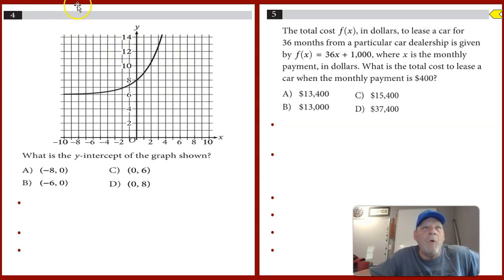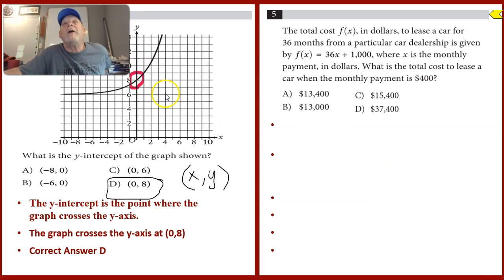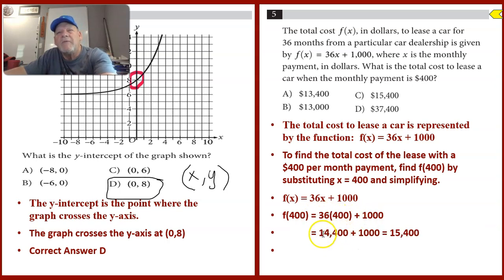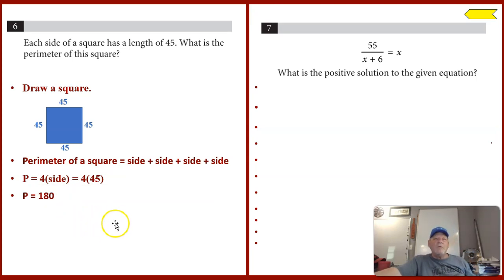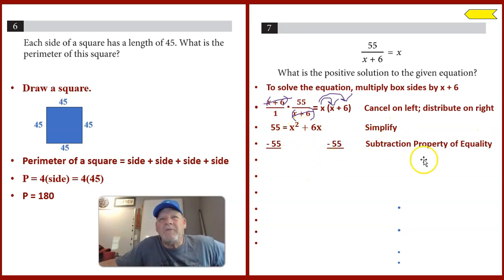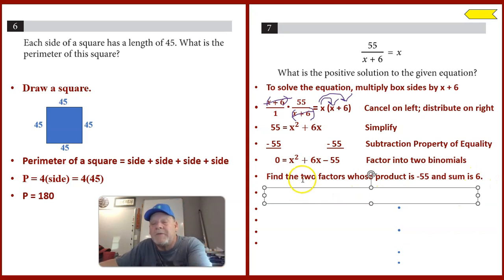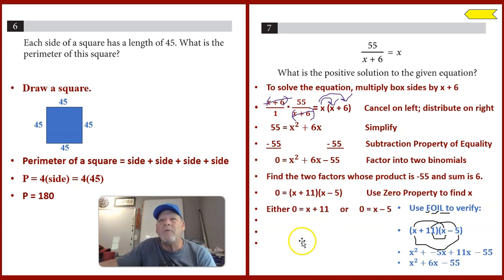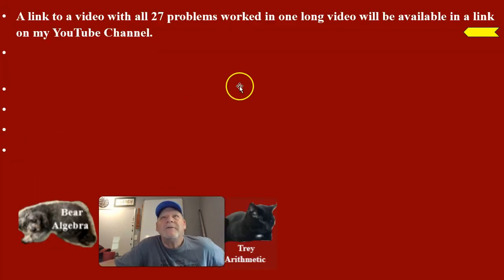SAT Review Mod2 Problems 4-7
Watch Mr. Chew’s SAT Test Review Videos to prepare for the SAT, ACT, or ASVAB tests. These practice questions have been released by the College Board for review for the test. Problem 7 is an open-ended question that asks you to solve a rational equation and factor the resulting quadratic to find the positive root of the equation.